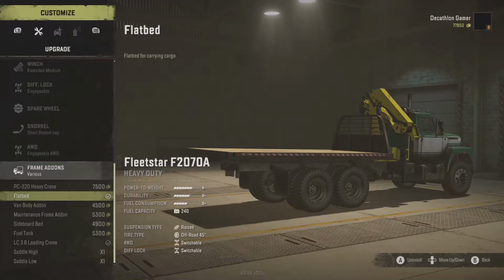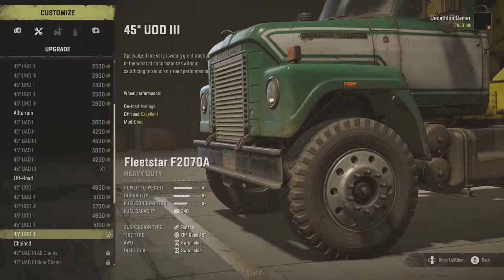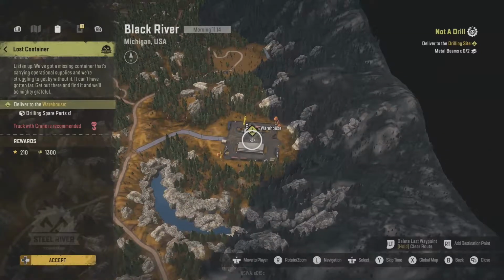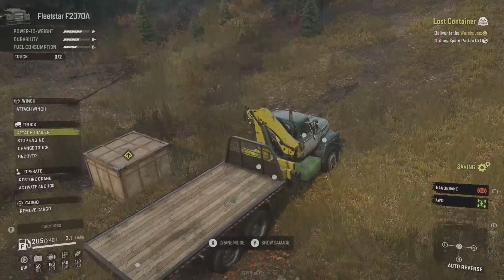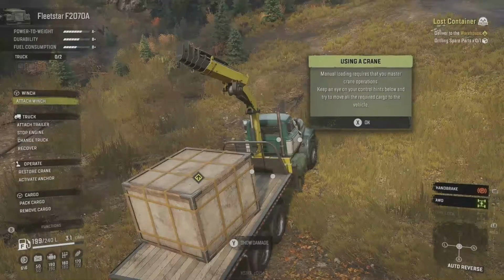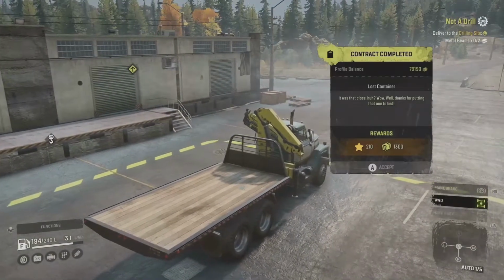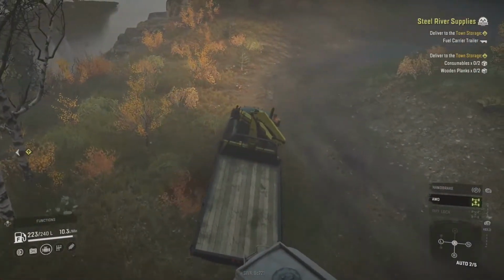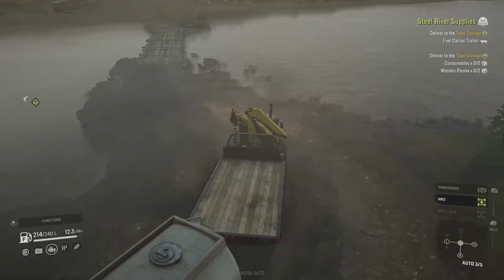SnowRunner - Ep 39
In SnowRunner, get ready for the next-generation off-road experience! Drive powerful vehicles and overcome extreme open environments to complete dozens of challenging missions solo or with up to 3 friends!  My series will be dedicated to a let's do it all long play.  All maps, all vehicles, we're going to try it all and see it all!